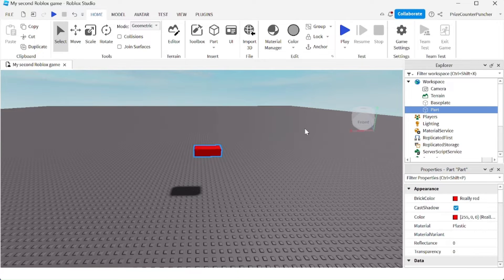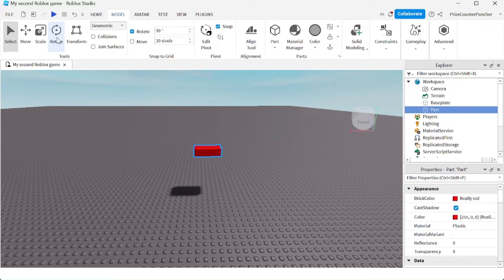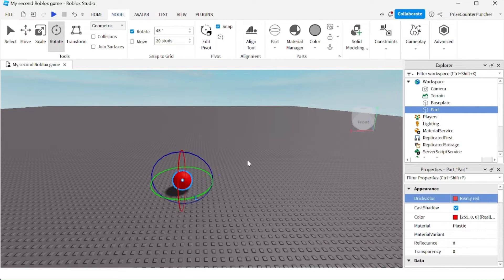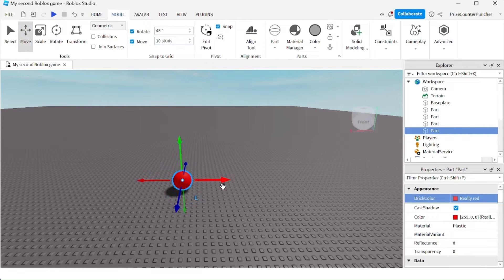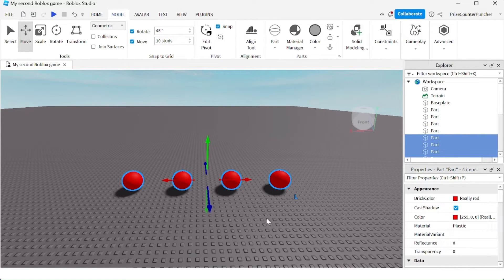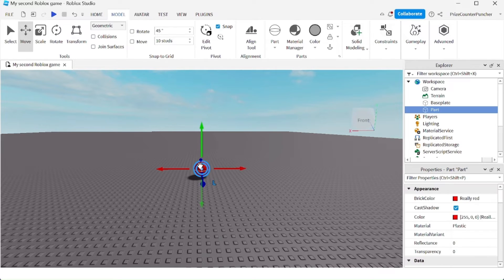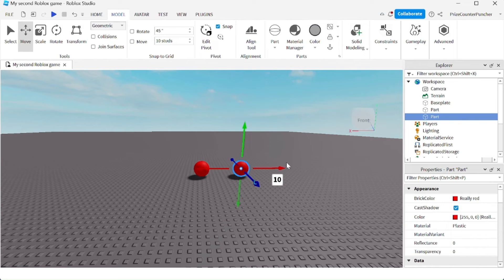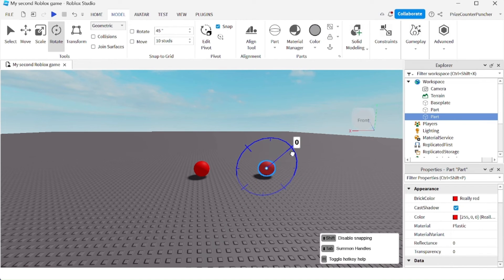Using SNAP TO GRID tool to evenly spaced and align parts (snapping tool) | Roblox Studio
In this Roblox Studio tutorial for beginners, you will learn how to use the SNAP TO GRID tool (snapping tool) to evenly spaced out parts and to align parts inside Roblox Studio.